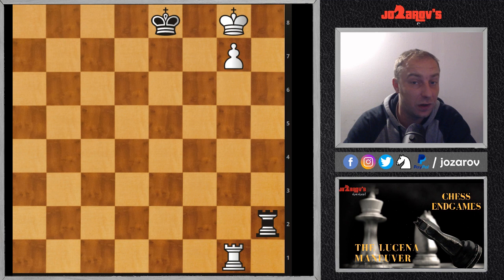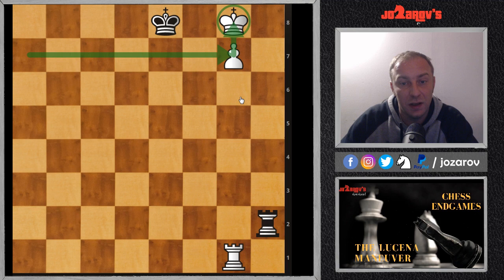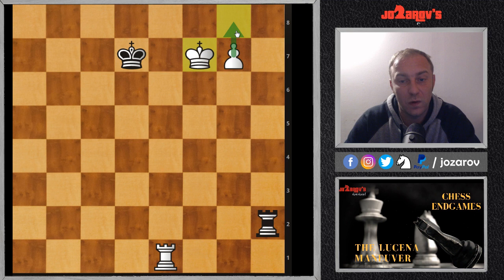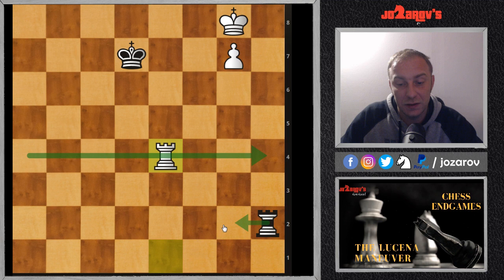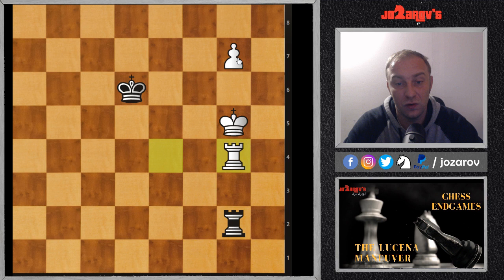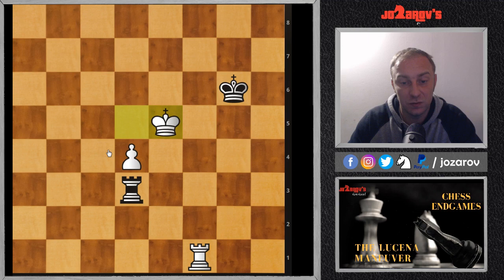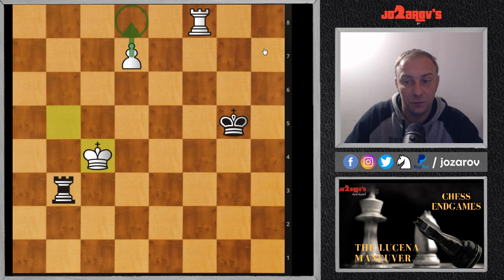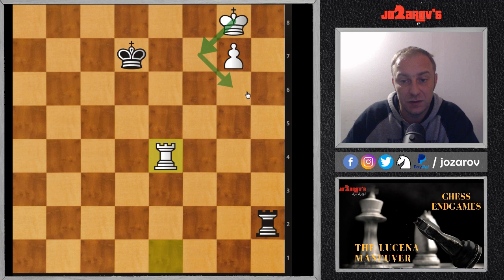The Lucena maneuver - A very important pattern in chess endgames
Here is a new video from my Basic in chess series. Today's subject is the Lucena maneuver in chess endgames.